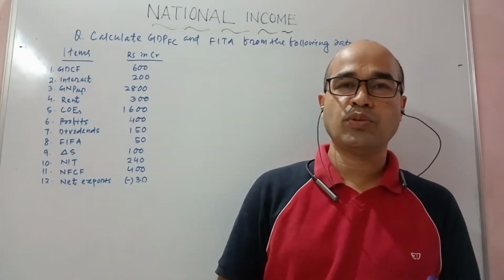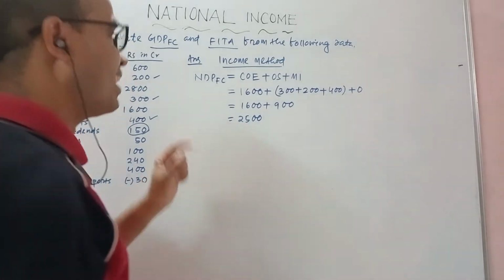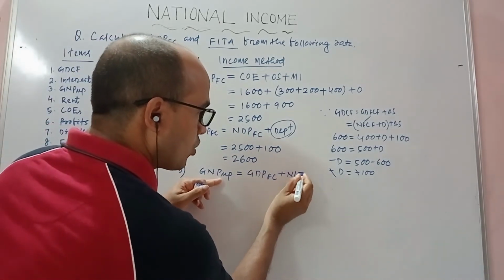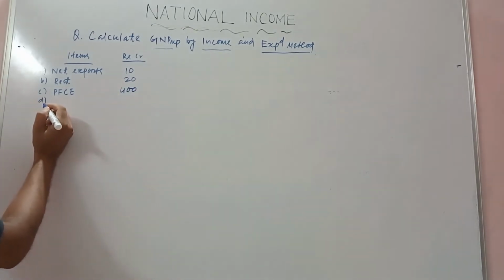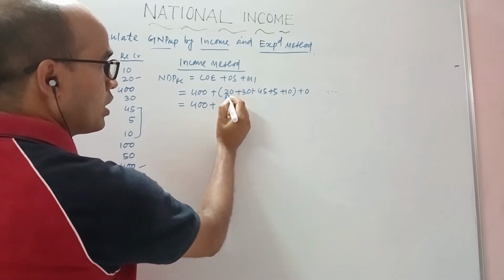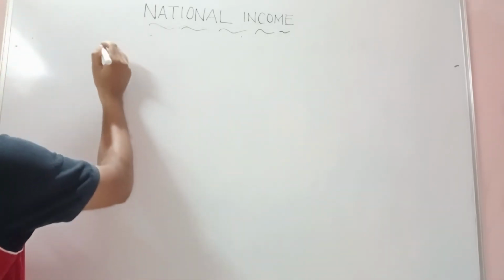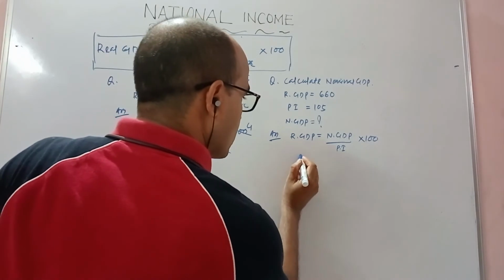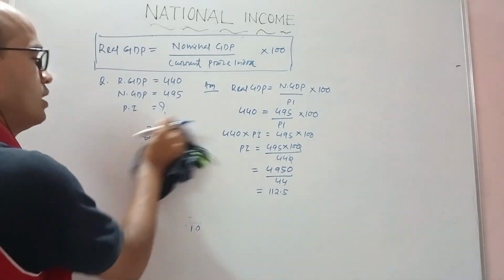National Income and Related Aggregates(Numerical solutions)-12, Part-4